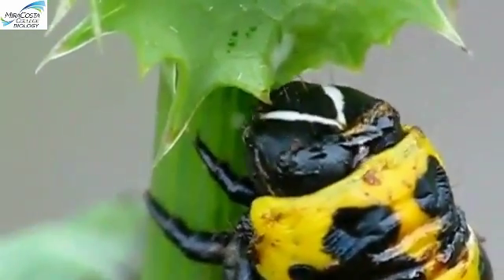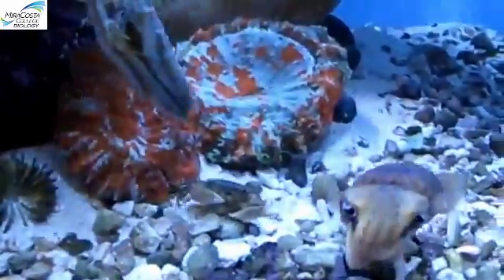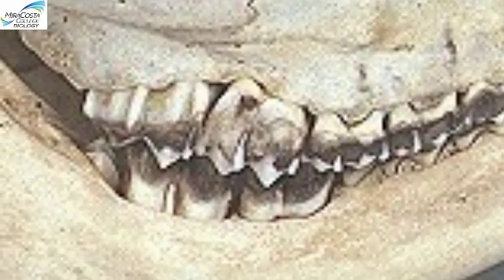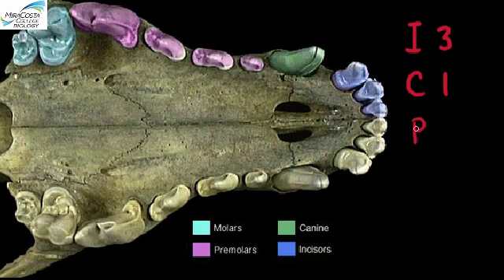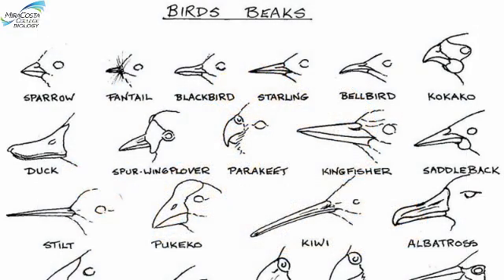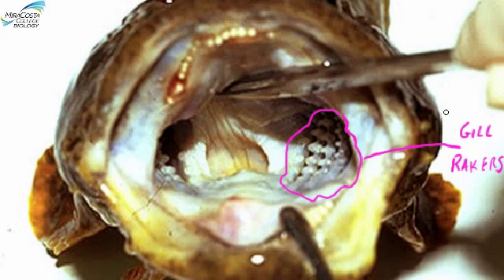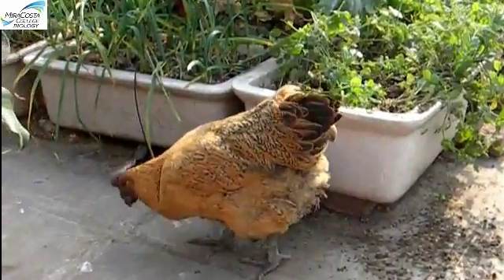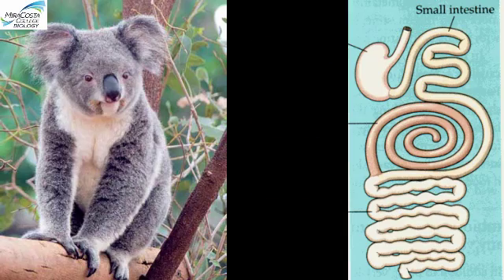Diversity of Feeding Anatomy MiraCosta Biology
Diversity of Feeding Anatomy MiraCosta Biology.mp4